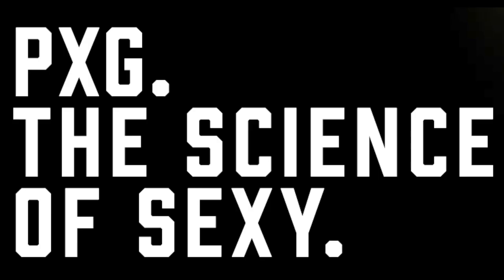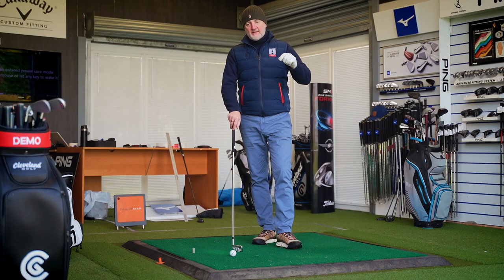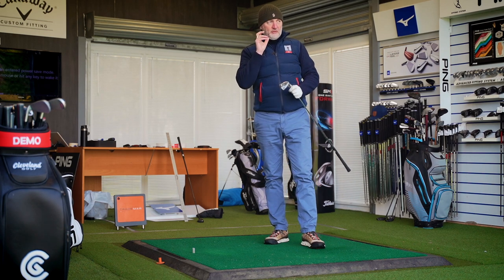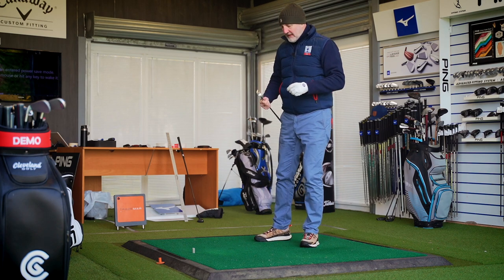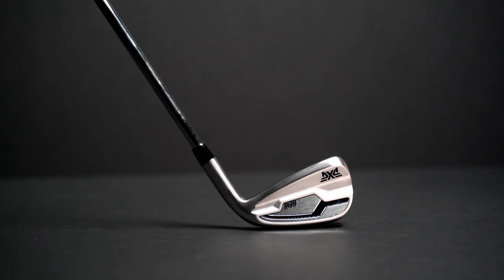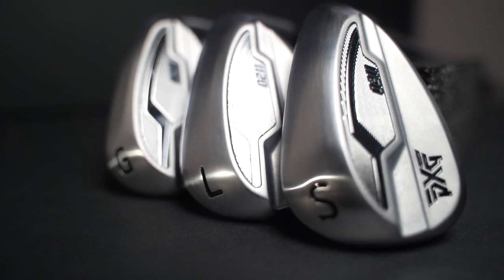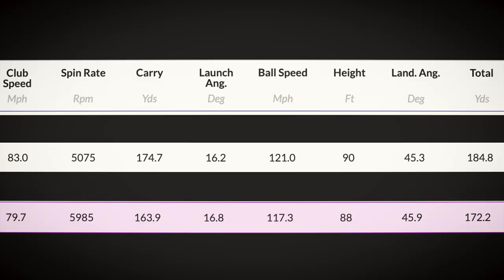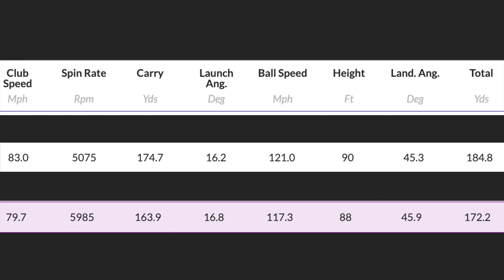The Irons to beat in 2021.....NEW PXG 0211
Is the NEW 2021 PXG 0211 the iron to beat, how will this stack up against Taylormade, Callaway, Ping, Wilson, Titleist? As an average golfer I probably hit the ball a bit like you might! See how I get on.